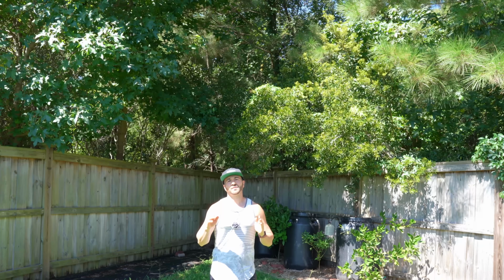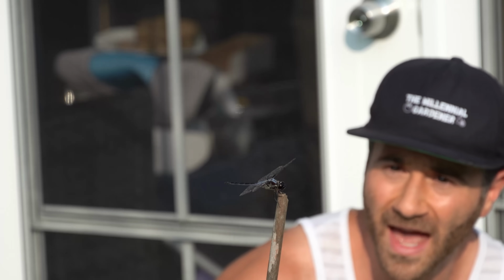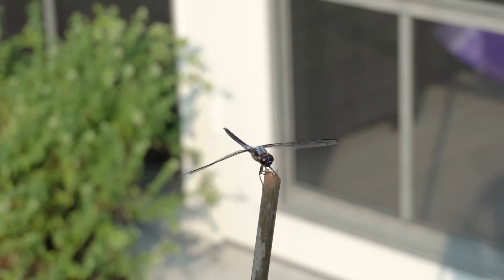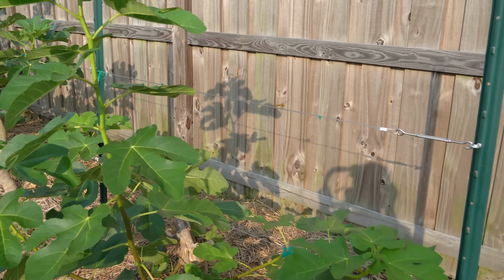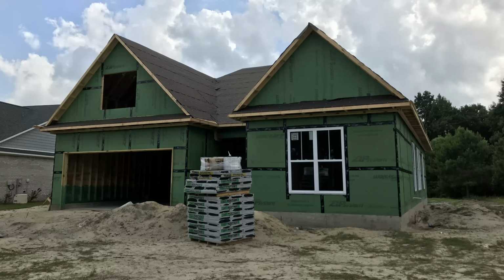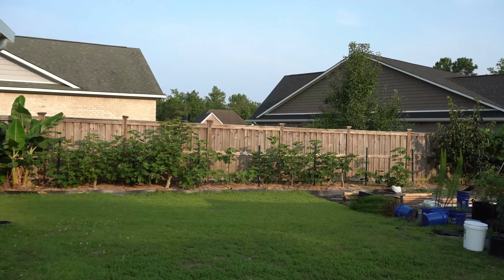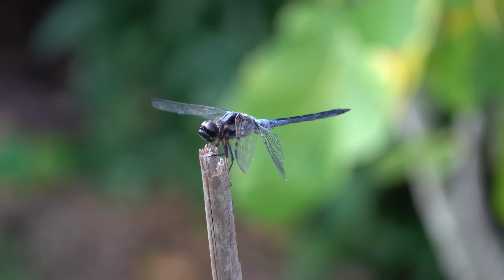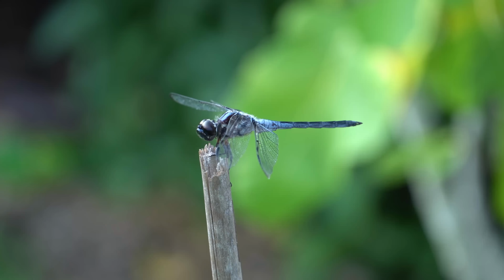How To Attract DRAGONFLIES For A MOSQUITO FREE Yard And Garden!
In this video, I share how to attract dragonflies for a mosquito free yard and garden! Dragonflies are nature's mosquito control. A single adult dragonfly consumes dozens of mosquitoes a day, and swarms of dragonflies can eat thousands! I attracted armies of dragonflies to my yard, and my mosquito problem has been eliminated! I want to teach you how to do this!

Mosquitoes are the deadliest animal on earth, killing an estimated 750,000 to 1 million humans each year by spreading lethal diseases from person to person. But aside from the danger, mosquitoes are downright annoying and can ruin an otherwise perfect spring or summer evening by making your backyard unusable. I have a creek behind my backyard, and I had terrible mosquito problems that made it impossible to go outside on warm evenings. I knew I had to do something, and constantly spraying chemicals to kill mosquitoes was not the solution. Instead, I took a natural approach and transformed my backyard and garden into an oasis for dragonflies. Now, my backyard colonizes enormous populations of dragonflies. You'll see them practically everywhere throughout the video. By attracting dragonflies to my yard, they are controlling insects for me so I no longer have to. It's absolutely incredible.

In addition to mosquitoes, dragonflies eat gnats, flies, beetles, moths and other nuisance insects. The insect control benefits are endless. This video will teach you how to attract dragonflies to your yard, and it only takes 3 easy steps.

The following gardening products* per mentioned in this video:
Bamboo Stakes (5ft, 25 pack)
1/8" Steel Cable with Cutters
1/8" Attachment Hardware Kit
Natural Pyrethrin Concentrate
Organic Pyrethrin Concentrate
Spinosad Concentrate
Wettable Sulfur Powder
Manual Pump Sprayer (2 Gal)
Cordless ULV Backpack Sprayer (2.6 Gal)

0:00     My Backyard Mosquito Problem
1:35     Incredible Dragonfly Facts
3:24     Tip #1: Dragonfly Perches
5:18     Tip #2: Ecosystem Biodiversity
8:29     Tip #3: Maintaining The Population
12:19   Adventures With Dale

If you have any questions about how to attract dragonflies to your garden, want to know about the things I grow in my raised bed vegetable garden and edible landscaping food forest, are looking for more gardening tips and tricks and garden hacks, have questions about vegetable gardening and organic gardening in general, or want to share some DIY and "how to" garden tips and gardening hacks of your own, please ask in the Comments below!

6.5 Inch Hand Pruner Pruning Shears

34.1°N Latitude
Zone 8A